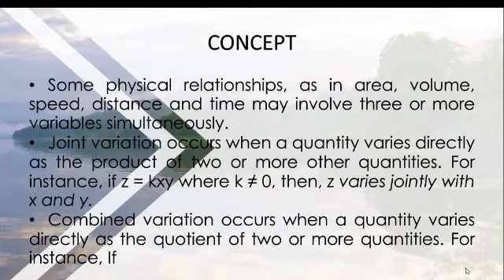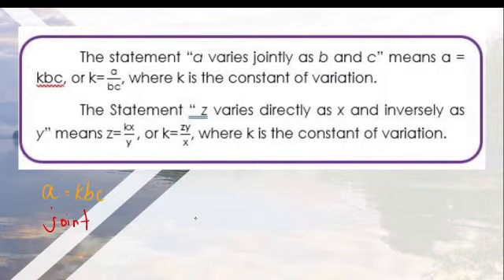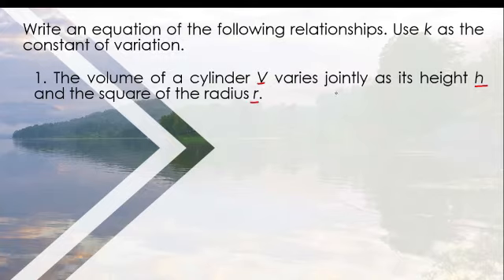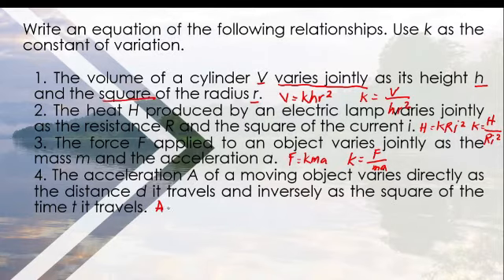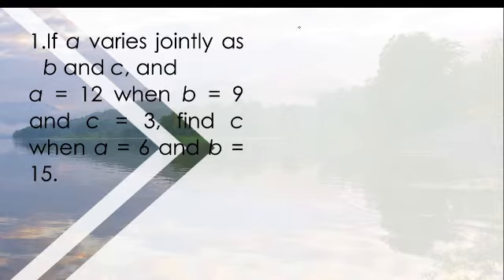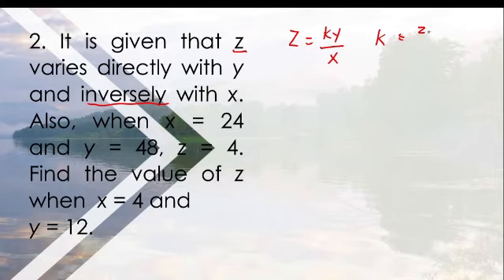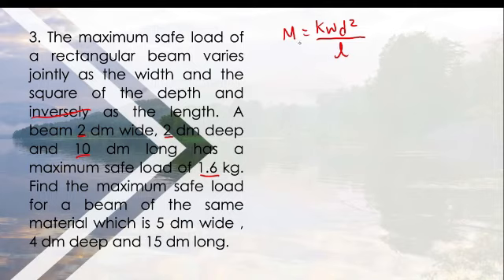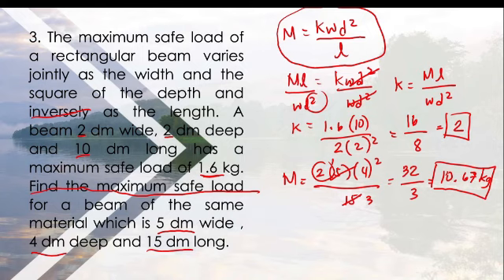Mathematics 9 || Joint and Combined Variation || Taglish